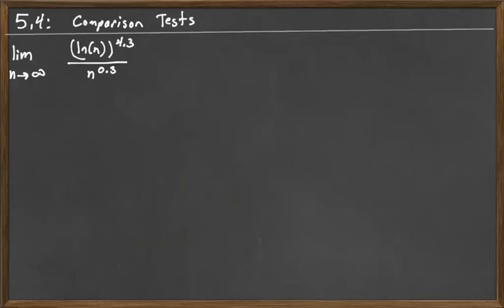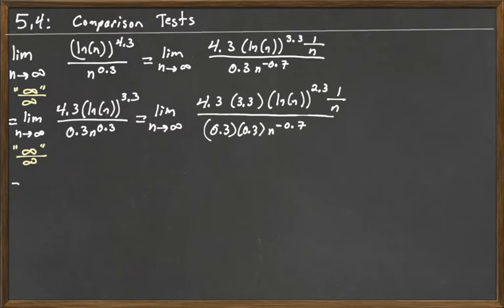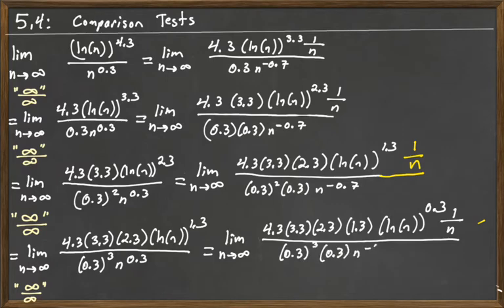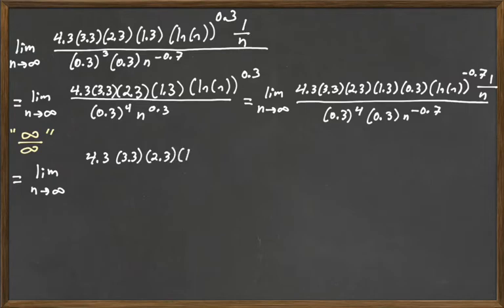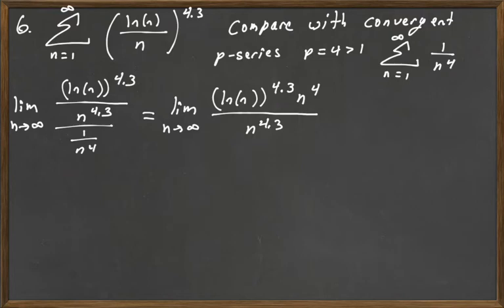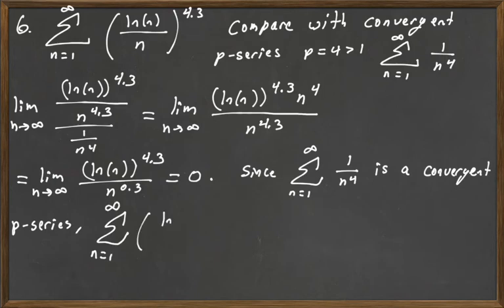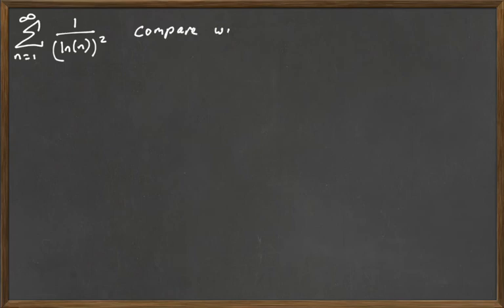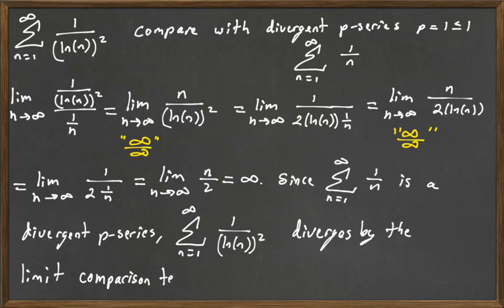Math 2414 5-4 Part 2